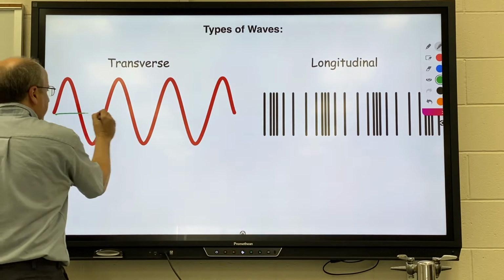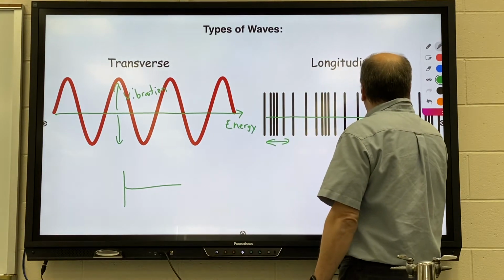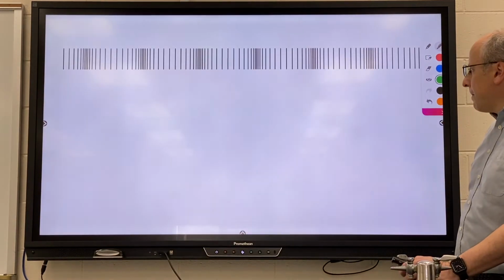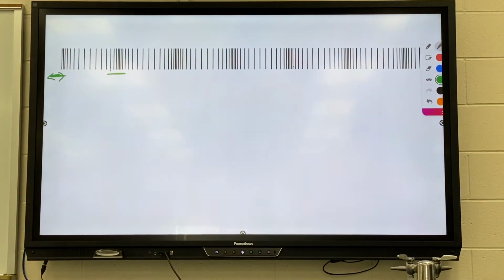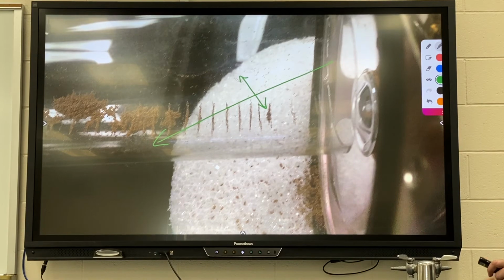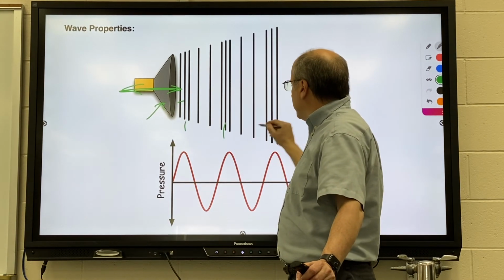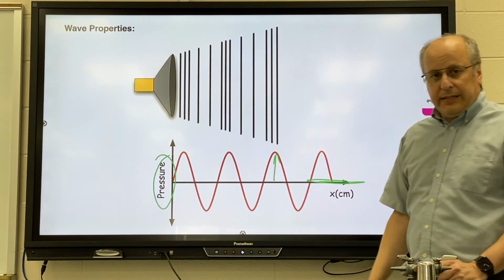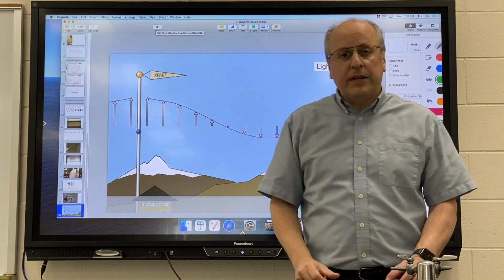Wave Types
Notes on wave types for students who are at home.